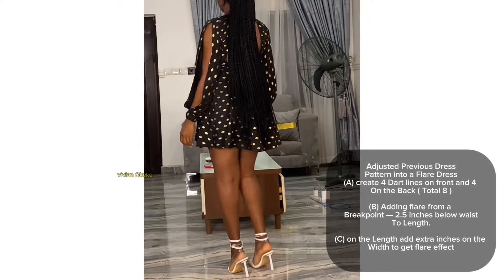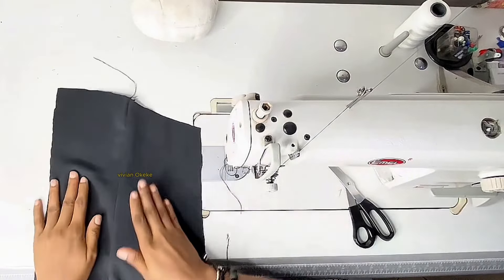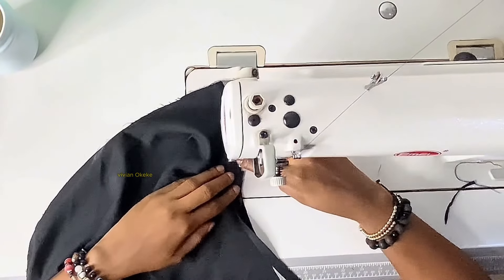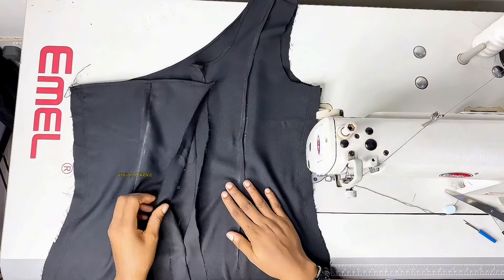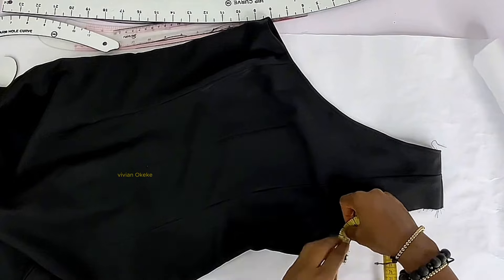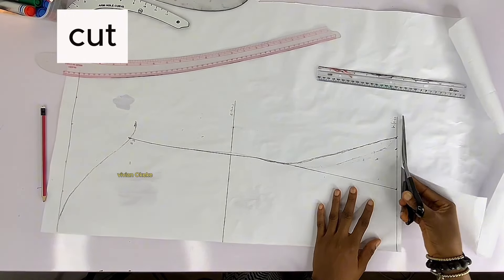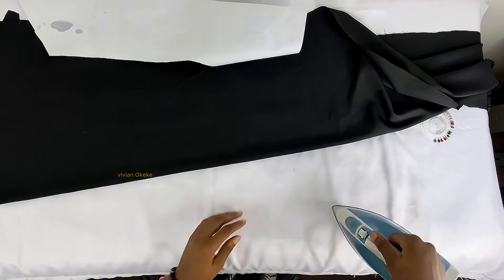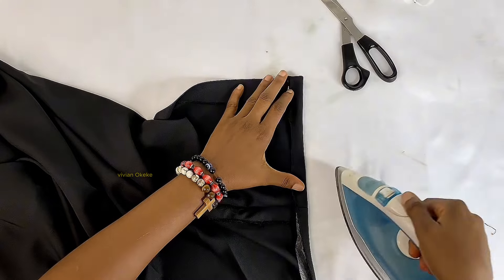Cutting and Sewing a one Shoulder dress With Bell Sleeve